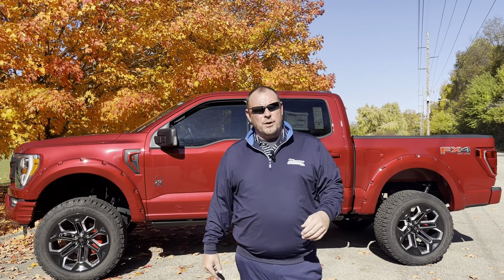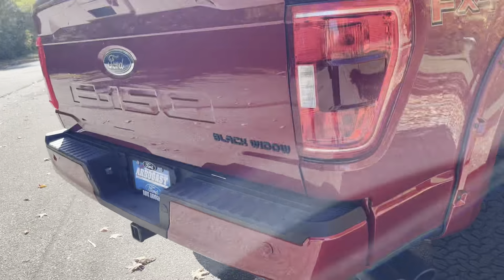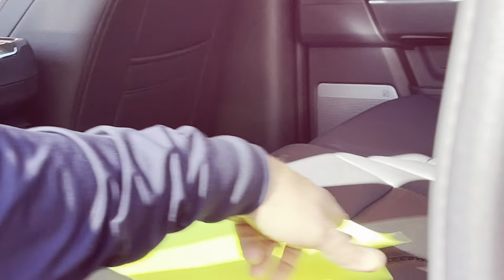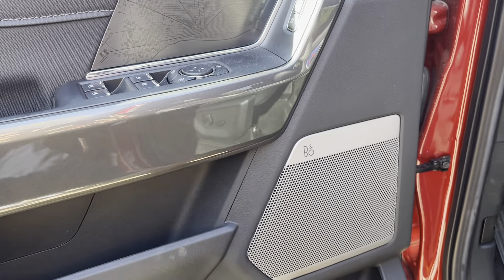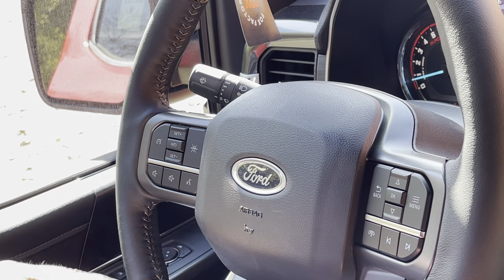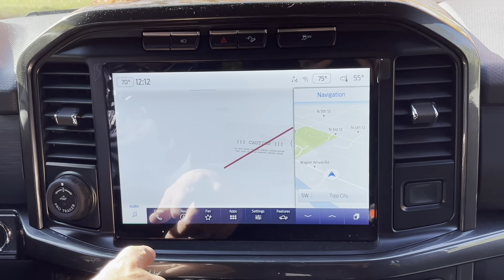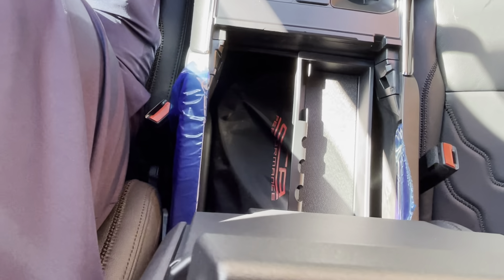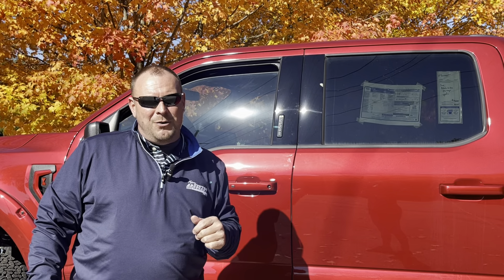NEW 2022 Ford F-150 XLT SCA Black Widow Lifted Truck With Navigation & 4WD LFD11449T | Dave Arbogast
Stock# LFD11449T

New Price! Factory MSRP: $94,595 $8,500 off MSRP! 2022 Black Widow Lifted Truck! Featuring SCA Custom 6" inch lift with 20" inch wheels wrapped in 35" Premium All Terrain Tires. Black Widow Fender Flares and Hood Vent! Custom leather interior with Black Widow stitching! Once behind the wheel, you will find the exclusive Black Widow gauge cluster, Black Widow embroidered headrests, LED accent lighting, and handcrafted leather interior bringing luxury to this off-road performance vehicle.

Exclusive Features: SCA 6 Inch Suspension Lift System 22'' Black Wheels 35 Inch Premium All-Terrain Tires Black Widow Red Caliper Covers Speedometer Calibration Black Widow Exclusive Style Fender Flares 5-inch Oval Wheel-to-Wheel Side Steps w/ Black Widow Logo Step Pads Black Widow Custom Hood Vent Powder Coated Exhaust Tips Custom Leather Painted Interior Trim Black Widow Grille w/ Painted Accents Black Widow Custom Leather Stiching Black Widow Door Sills Black Widow Fender Vents Tinted Front Windows Black Widow Performance Front Windshield Snipe
Sound Package, Remote Start, Navigation System, Leather Seats, Bluetooth, Backup Camera, XLT Package, Popular Equipment Package, Power Package, Push Button Start, 302A, 4WD, 10-Way Power Driver & Passenger Seats, 2-Bar Style Grille w/Chrome 2 Minor Bars, 4-Wheel Disc Brakes, 8 Speakers, 8" Productivity Screen in Instrument Cluster, ABS brakes, Accent-Color Step Bars, Air Conditioning, Auto-Dimming Rear-View Mirror, Bed Utility Package, Black 2-Bar Style Grille w/Black Surround/Accents, Body-Color Door & Tailgate Handles, Body-Color Front & Rear Bumpers, Box Side Decals, BoxLink, Bright Polished Step Bars, Chrome Door & Tailgate Handles w/Body-Color Bezel, Chrome Single-Tip Exhaust, Class IV Trailer Hitch Receiver, Compass, Dual Zone Electronic Automatic Temperature Control, Electronic Locking w/3.73 Axle Ratio, Electronic Stability Control, Equipment Group 302A High, Extended Range 36 Gallon Fuel Tank, Heated Front Seats, Illuminated entry, Intelligent Access w/Push Button Start, Leather-Wrapped Steering Wheel, LED Reflector Headlamps, LED Sideview Mirror Spotlights, Low tire pressure warning, Onboard 400W Outlet, Power driver seat, Power Glass Heated Sideview Mirrors, Power steering, Power windows, Power-Sliding Rear Window, Radio: B&O Sound System by Bang & Olufsen, Rear Under-Seat Storage, Rear Window Defroster, Remote keyless entry, Remote Start System w/Remote Tailgate Release, SecuriCode Drivers Side Keyless-Entry Keypad, Speed-sensing steering, SYNC 4 w/Enhanced Voice Recognition, Tailgate Step w/Tailgate Work Surface, Traction control, Unique Sport Cloth 40/Console/40 Front-Seats, Variably intermittent wipers, Wheels: 18" 6-Spoke Machined Aluminum, Wheels: 18" Chrome-Like PVD, XLT Chrome Appearance Package, XLT Sport Appearance Package, Zone Lighting.
*Complimentary Shipping: This offer provides complimentary shipping, up to a value of $750, specifically for new 2022 Black Widow Trucks currently in stock. However, it's important to note that the shipping process may necessitate the drop-off of the vehicle at a location that is closest to the main trade route. See dealer for complete details.